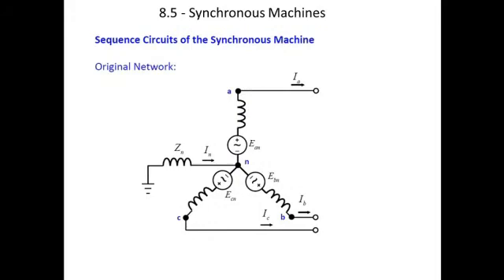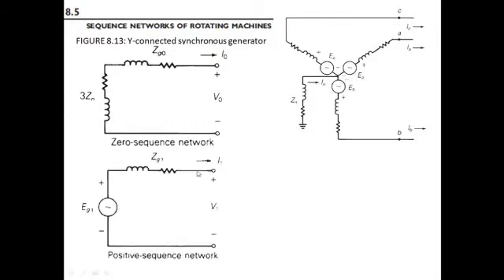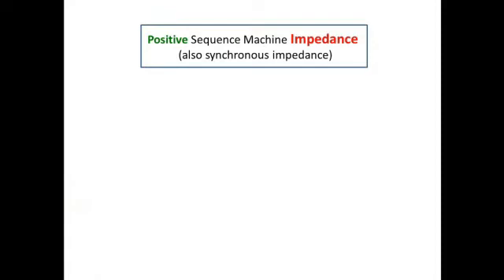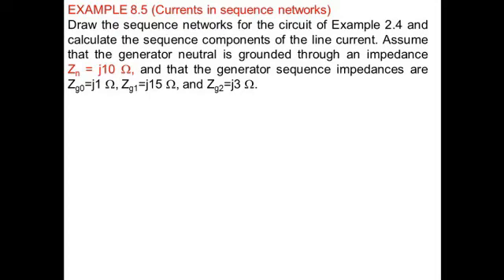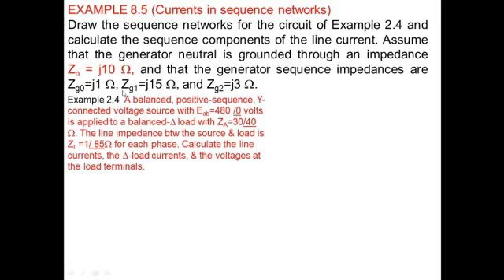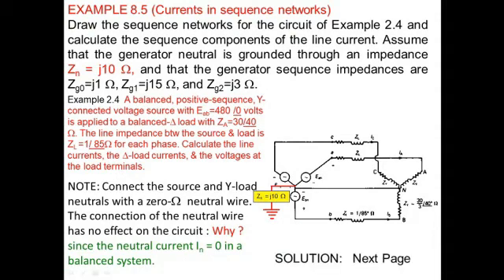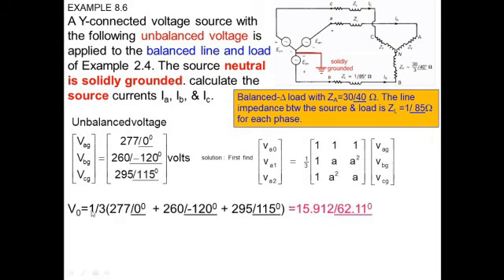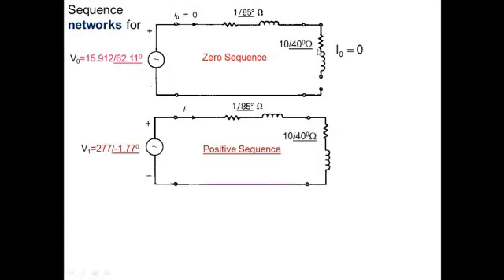Sequence Network Of Synchronous Machine | Synchronous Generator | Example of Sequence Network || PSA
Credit : Dr.Muhammad Adil

Sequence Impedances And Sequence Networks
Sequence impedances and sequence networks are the fault analyzing and calculating parameters in power system networks. Sequence impedances are of three types. They are positive, negative and zero sequence impedances.

The sequence impedances in positive and negative sequences are equal in magnitude in case of transformers and transmission lines. Whereas these are not equals in case of rotating machines such as synchronous machines (alternators, synchronous motors).

Consider the sequences networks for a synchronous machine.

Positive sequence network:

Figure 1 is the Positive sequence network for three phase system and its equivalent for single phase system.
If the fault involves ground, a current In (equal to phasor sum of line currents Ia, Ib and Ic.) flows to neutral from ground via reactor Zn. Depending on the type of fault one or more of the line currents may be zero. Unbalanced line currents can be resolved into their symmetrical components.

Three-Phase Unloaded Synchronous Generator

1. Positive-Sequence Impedance and Network:

Since a synchronous machine is designed with symmetrical windings, it has induced emfs of positive sequence only, i.e., no negative-or zero-sequence voltages are induced in it. The armature reaction field set up by positive-sequence currents rotates at synchronous speed in the same direction as the rotor, i.e., it is stationary with respect to field excitation.

ADVERTISEMENTS:

The machine equivalently offers a direct-axis reactance whose value increases from subtransient reactance X”d to transient reactance X’d and finally to steady- state (synchronous) reactance Xd as the short circuit transient progresses in time. Subtransient reactance is used in a circuit where a sudden value of current under switching of fault condition is to be obtained.

Where current after a few cycles (3 or 4) is desired, transient reactances are used, and for steady-state condition, the steady-state or synchronous reactances are used. Positive-sequence reactances together with the negligible resistance make up the positive sequence subtransient, transient or steady-state positive sequence impedances, respectively.

The positive-sequence network for a synchronous machine can be represented by the source emf on no load and the positive sequence impedance Z1 in series with it, as shown in Fig. 3.10(a). The neutral impedance Zn does not appear in the circuit because the phasor sum of Ia1, Ib1 and Ic1 is zero and no positive sequence current can flow through Zn. Since it is a balanced network, it can be drawn on single phase basis, as shown in Fig 3.10( b), for purpose of analysis.

Positive-Sequence Network of a Synchronous Machine

The reference bus for a positive-sequence network is at neutral potential. Further, since no curr

2. Negative-Sequence Impedance and Network:

The synchronous machine does not generate any negative-sequence voltage. Flow of negative sequence currents in the stator winding produces an mmf rotating synchronously in a direction opposite to that of the rotor. Thus the negative sequence field rotates at a speed twice the synchronous speed with respect to rotor. Currents at double the stator frequency are, therefore, induced in rotor field and damper winding.

In sweeping over the rotor surface, the negative sequence mmf is alternately presented with reluctances of direct and quadrature axes. Thus the negative-sequence reactance X2 is found to oscillate between Xd” and Xq” and the value taken is usually the average.

Thus the negative-sequence reactance –

X2 = Xd” + Xq”/2                                      ….(3.8)

ADVERTISEMENTS:

The negative-sequence networks of a synchronous machine, on a three-phase and single phase basis are shown in Figs. 3.11 (a) and 3.11 (b) respectively. The reference bus for the negative- sequence network is also the neutral of the machine.

The negative-sequence voltage of terminal a with respect to reference b

Negative-Sequence Network of a Synchronous Machine

3. Zero-Sequence Impedance and Network:

No zero-sequence voltage is induced in synchronous machine. The flow of zero-sequence currents in the stator windings produces three mmfs which are in time phase but are distributed in space by 120°. The resultant air gap field produced by zero-sequence currents is therefore zero. Hence, the rotor windings present leakage reactance only to the flow of zero-sequence currents.

Zero-Sequence Network of a Synchronous Machine

As the current flowing in the reactor impedance Zn is the sum of the zero sequence currents in all the three phases, hence voltage drop caused by it will be 3 Ia0 Zn.